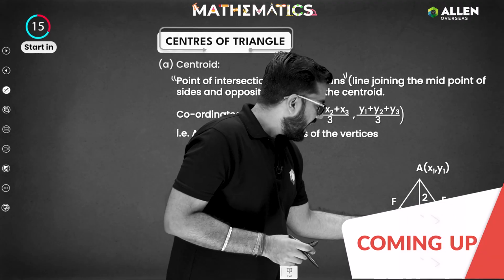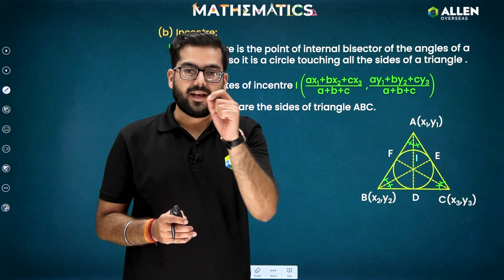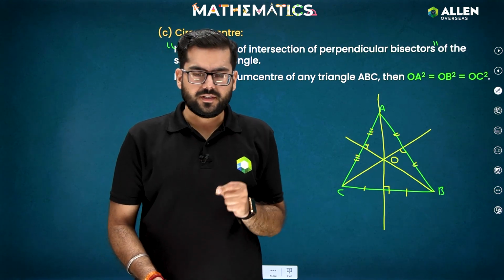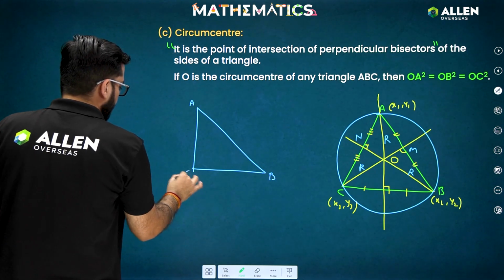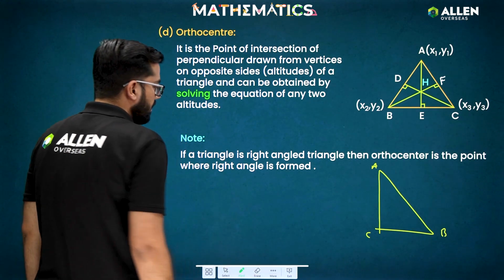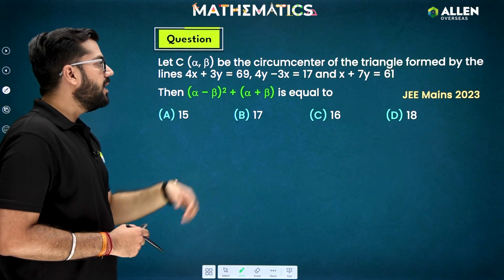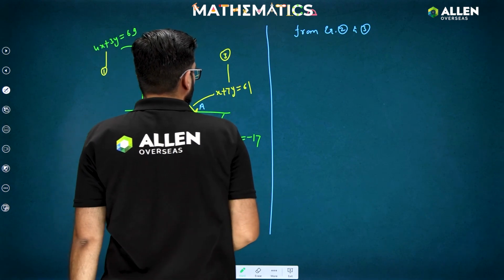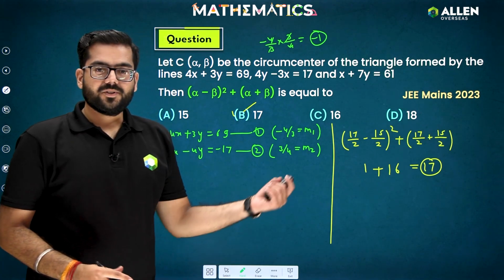Centers of Triangles | Day 34 | 45-Day Study Challenge by ALLEN Overseas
In this video, we're going to cover the Centers of Triangles from the chapter Straight Lines in Mathematics, as part of the 45-day hard challenge. It's day 34, so let's explore and watch this full video to revise your syllabus for JEE Main 2023.

📌 Important Details:
1) Series - 45 days study challenge (45 Topics in 45 Days)
2) Useful for - JEE Main 2024 Aspirants
3) Start from 30th Oct to 29th Dec 2023 (Monday to Friday)
4) Total videos - 45 (15 Physics + 15 Chemistry + 15 Maths)